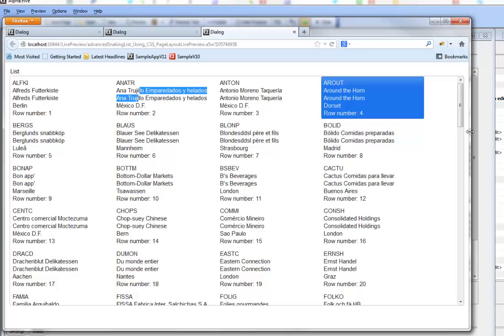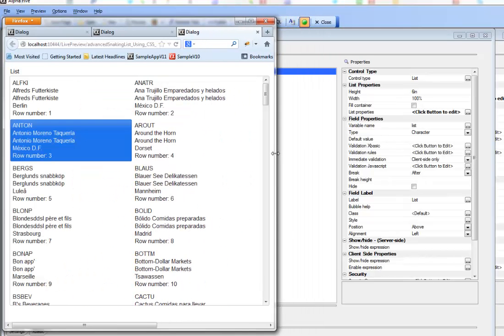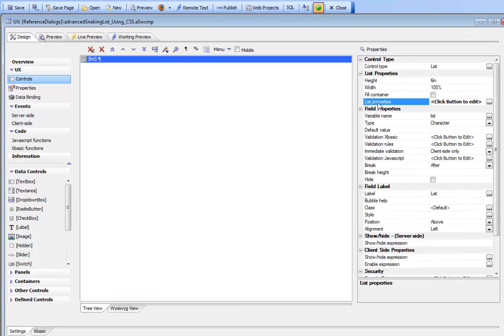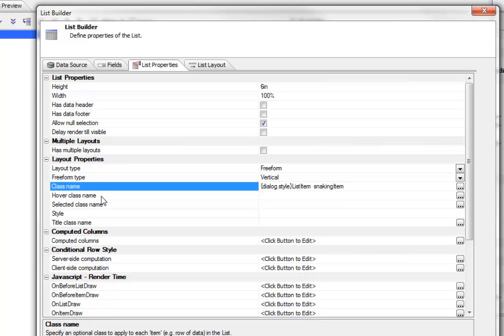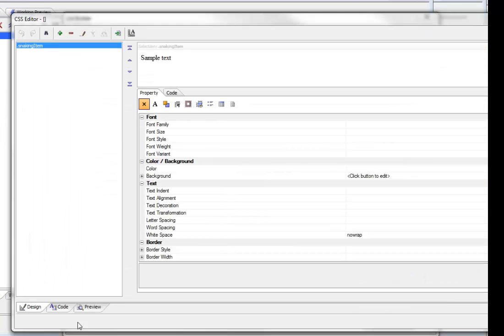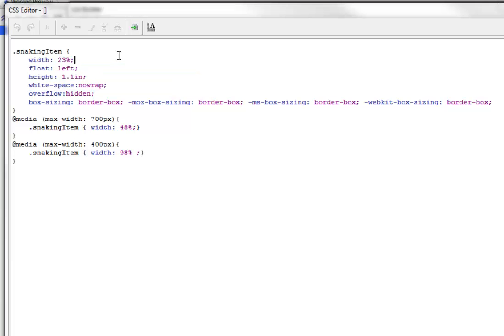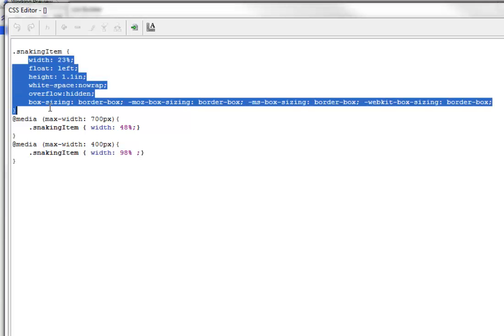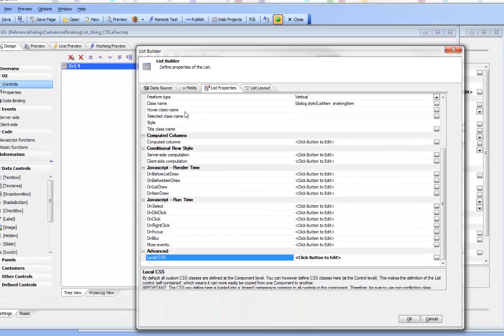AA List Control - Snaking Column Layout Using CSS and Media Queries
UXL_V12--28 Alpha Five V12  UI Advanced snaking using media queries

Rather than using the built-in "snaking" layout option (as shown in the previous video), it is possible to set the List control layout to "snaking" by using a custom CSS class for the List data item. In this video, we show how CSS can be defined that uses CSS media queries to set the number of columns in the "snaking Grid" based on the width of the List control.  While the technique shown in this video is certainly more complex than simply setting the layout style to "Snaking" (as shown in the previous video), you get more control over how the snaking Layout is defined.